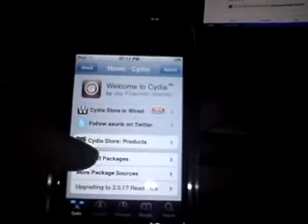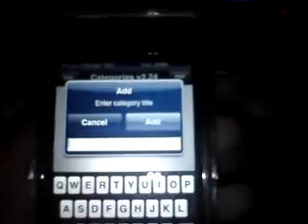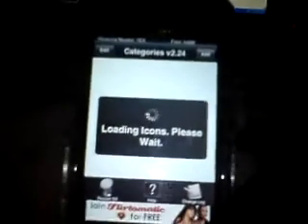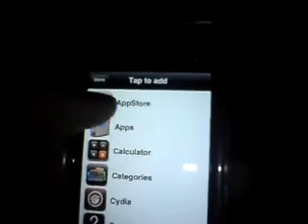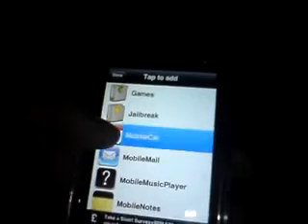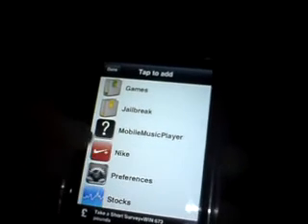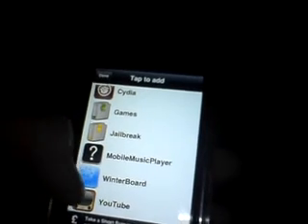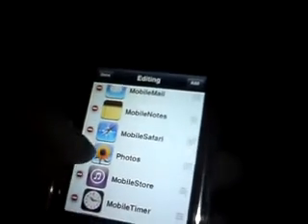how to use categories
in this video i show you how to download and use categories for your ipod touch 2G.